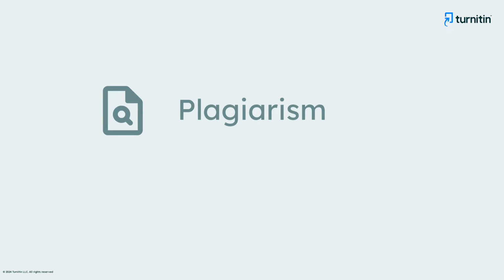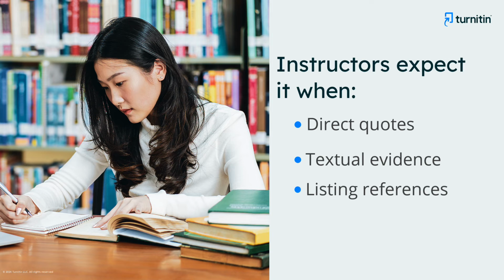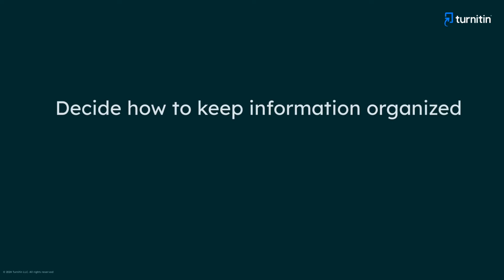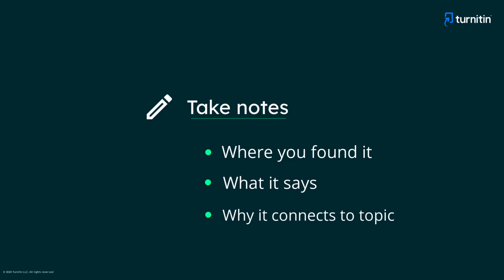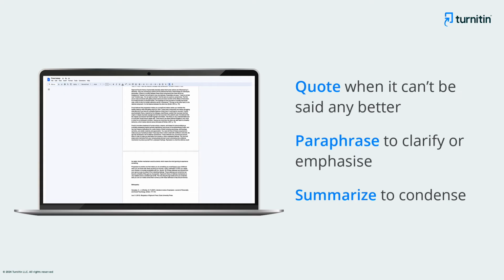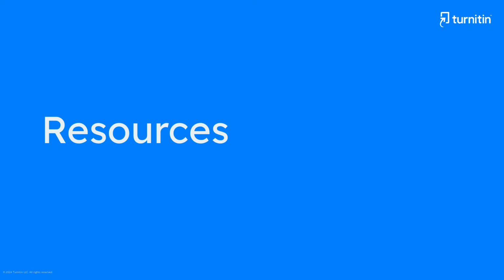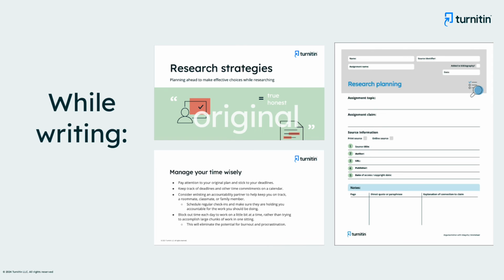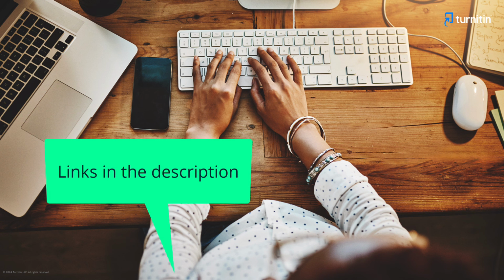Understanding text similarity for students: Enhanced similarity report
In this VidBIT, we’ll discuss the difference between plagiarism and text similarity, when text similarity is expected in your writing, how to ensure that it is appropriate, and what resources are available to help. In this video, we show the enhanced Similarity Report view.